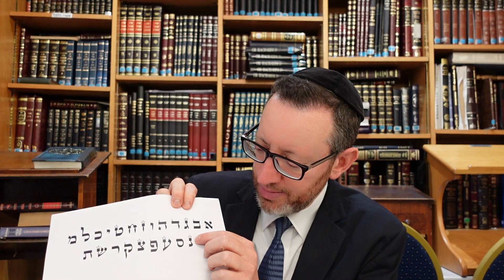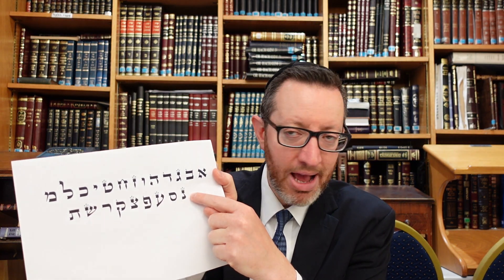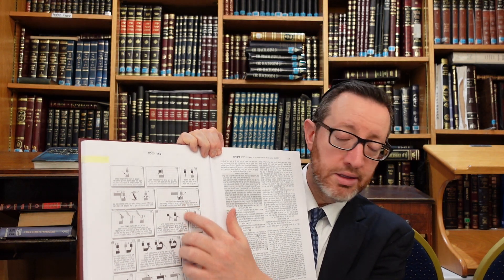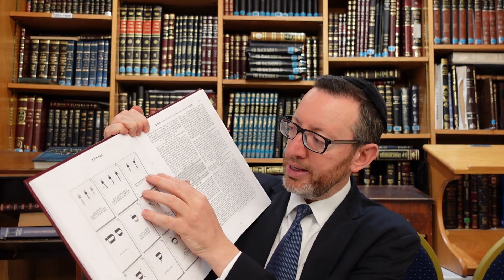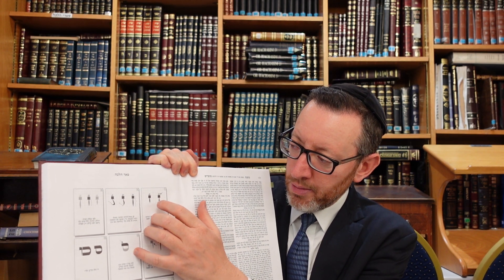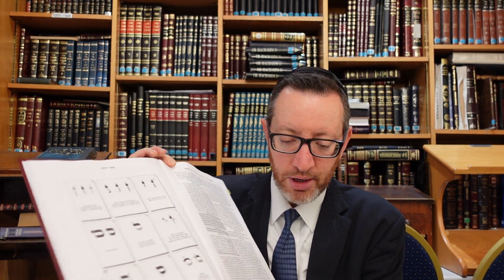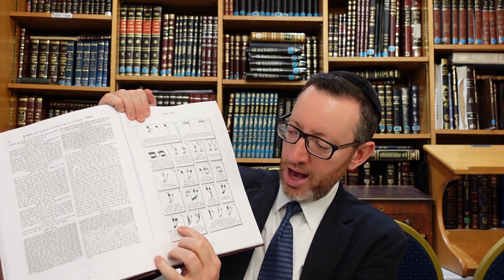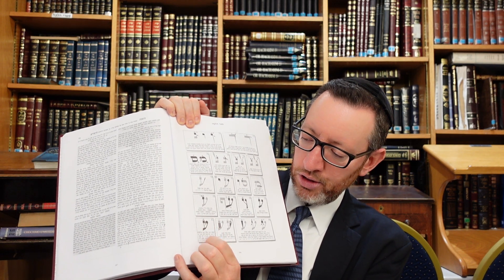Orach Chaim 36 - Mishnas Sofrim - Nun to Peh